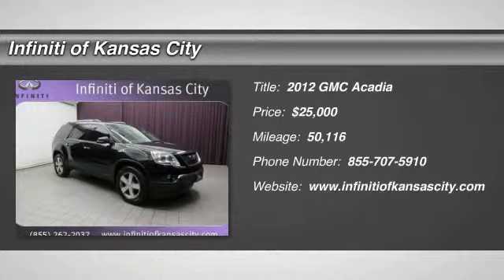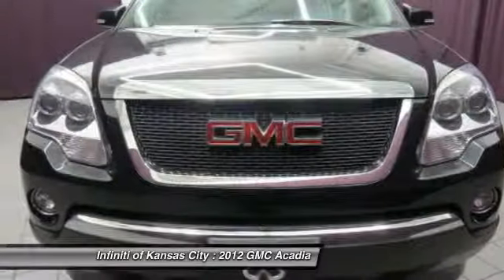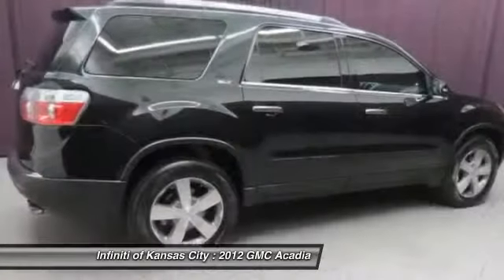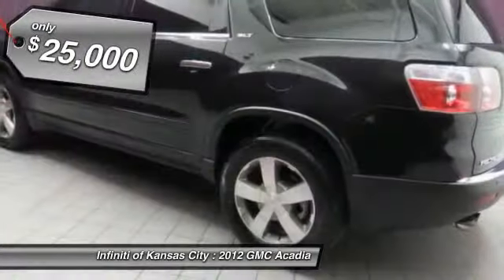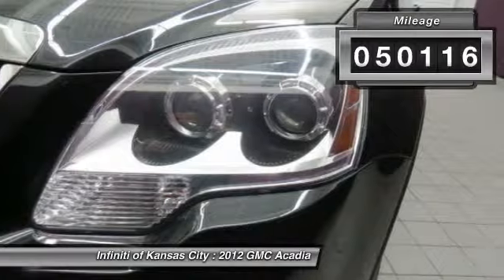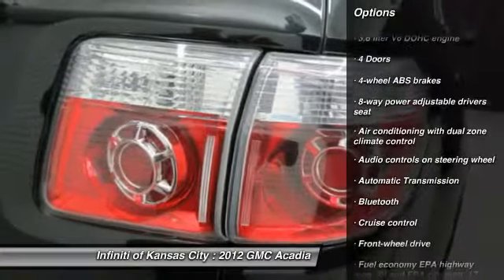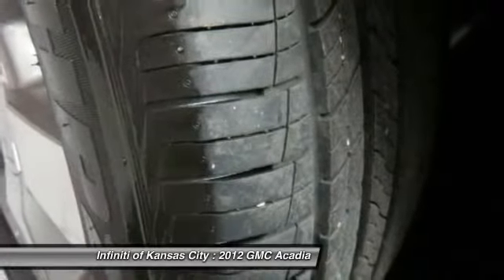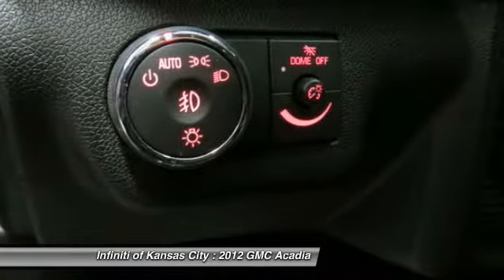2012 GMC Acadia Merriam KS KU692A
2012 GMC Acadia SLT-1 - $25000

6960 W. Frontage Rd

You'll love this 2012 GMC Acadia. This is a  you'll want to take home. With 50116 miles, it features Automatic transmission and an exterior color of Black. Call and get in touch with Infiniti of Kansas City directly, and be the first to open the door today!